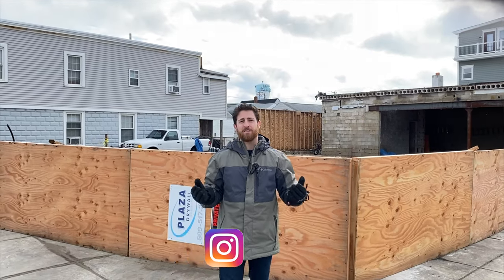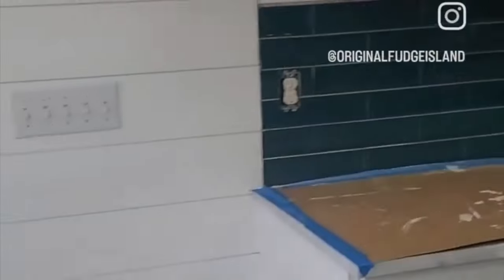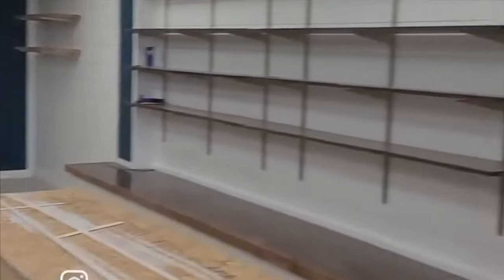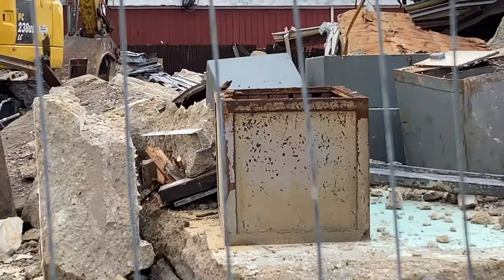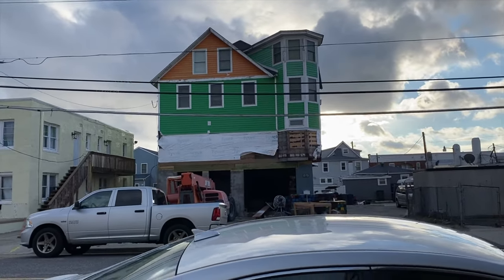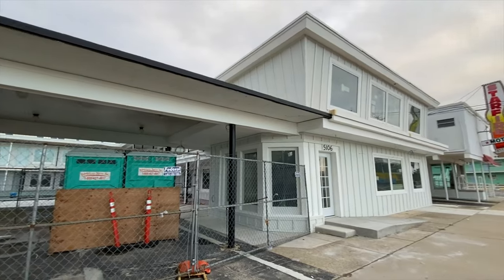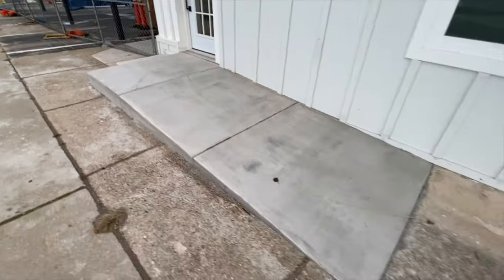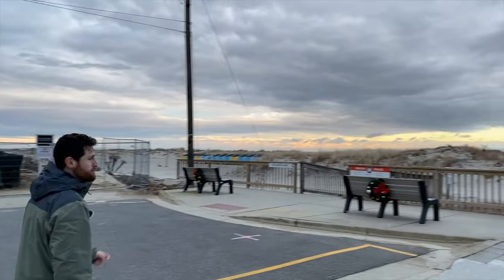Wildwoods Construction Update - Feb 2023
It's time again to revisit some projects and construction sites taking place all over the island!

The Wildwoods Construction Update video have now became a monthly thing since there is so much construction taking place on the island.

While last year it seemed like it was the most we had ever seen in the off-season, this year has even more projects.

This time around we visited a few new projects that our viewers requested.

For this video we visited:
North Wildwood

North Shore
22nd and the boardwalk
Quinn's Fudge Kitchen

Wildwood

Wildwood Boardwalk Reconstruction
The Residence at Pacific
Starbucks
Lu Fran Conversion to the Beach Hotel

Wildwood Crest

Lampliter Resort Lot/New House
Crest Lifeguard HQ Building Project